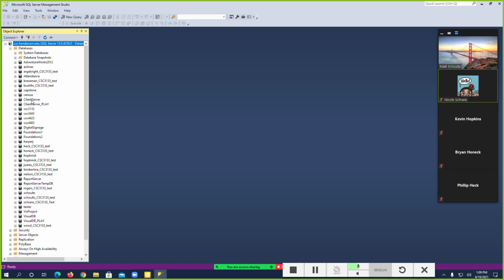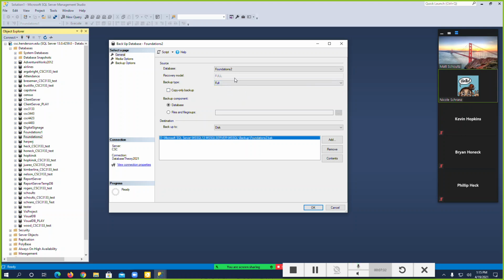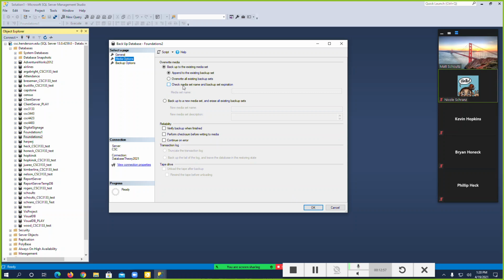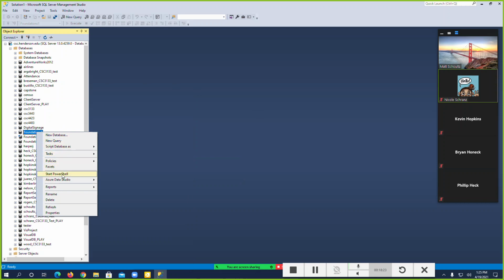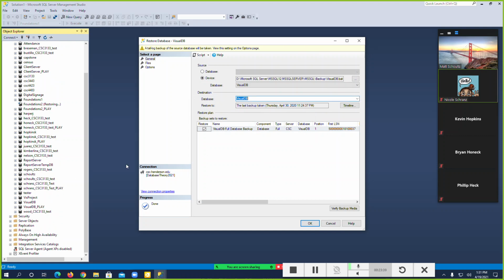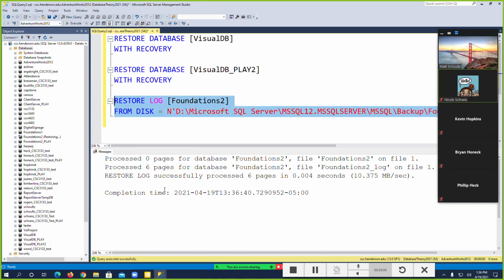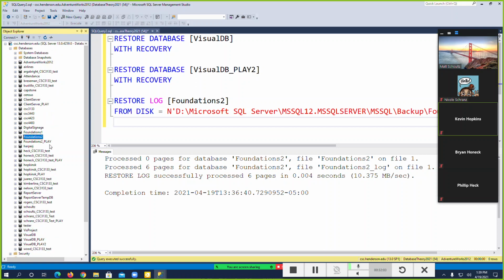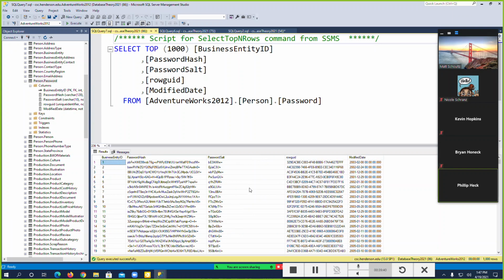Backup and Restore